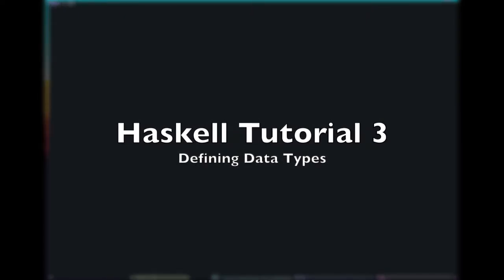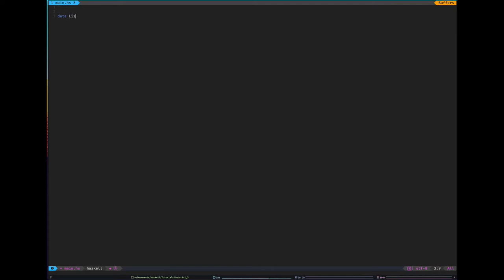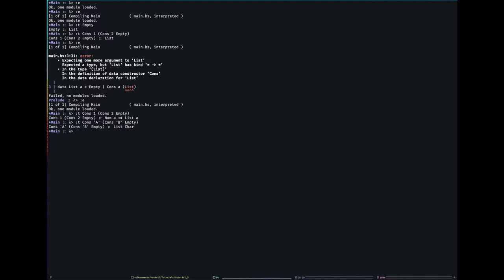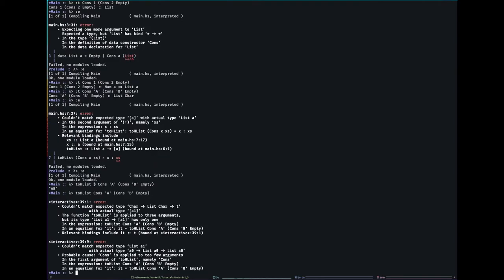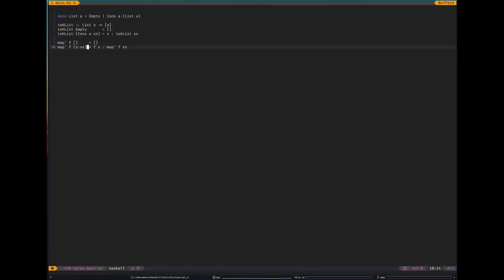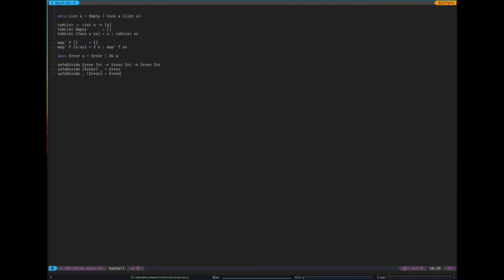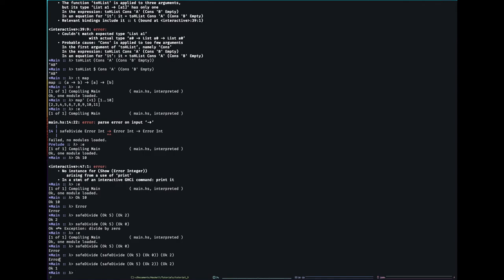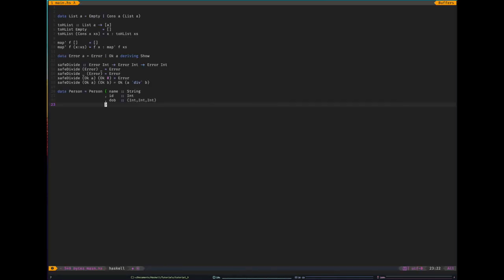Haskell - Tutorial 3 - Data Types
In this video we go over two of the ways you can define types in Haskell